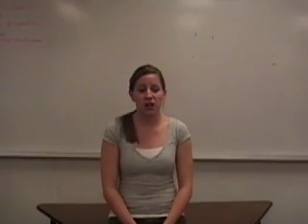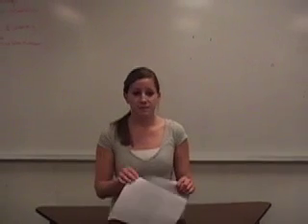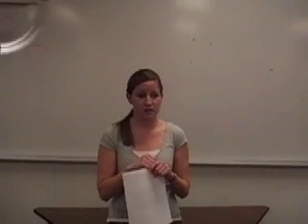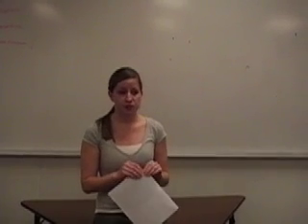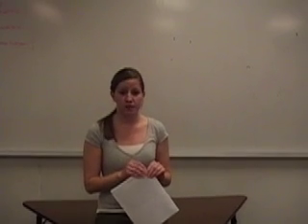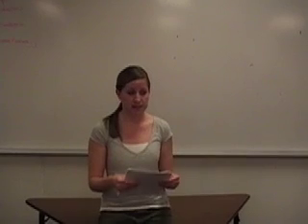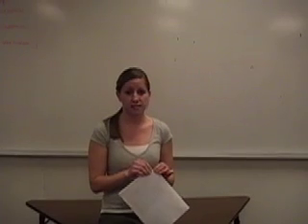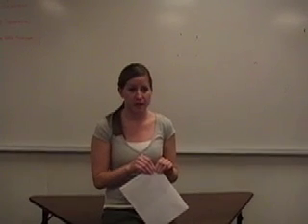Welcome Biology Students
Ed Tech Video Spring 09- Welcome statement to the parents and class
 ET 349-971